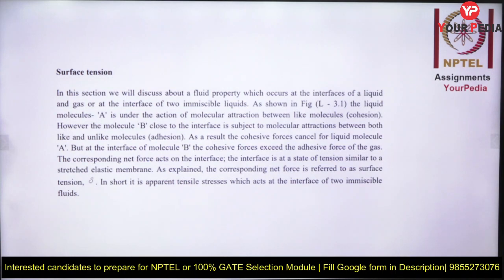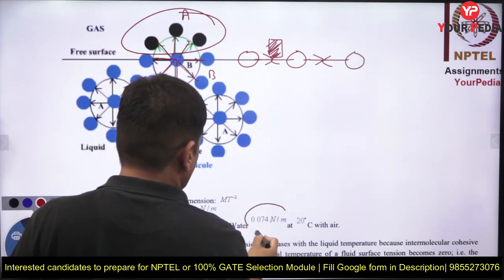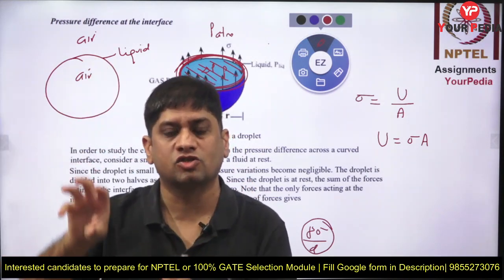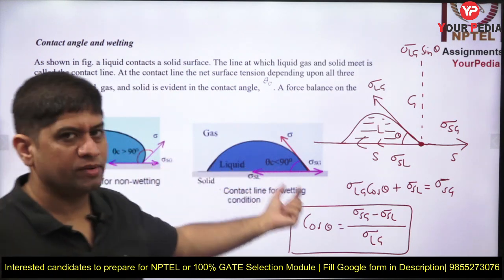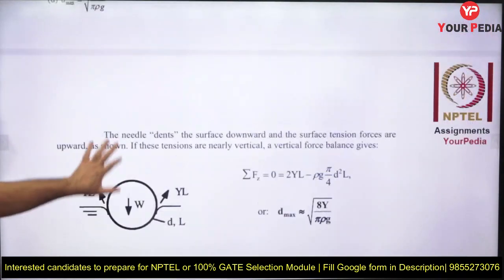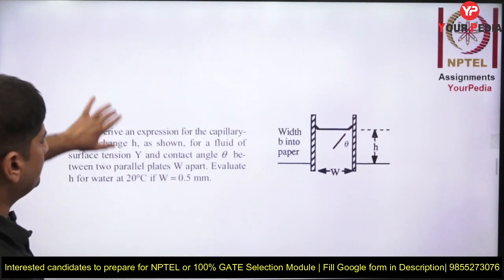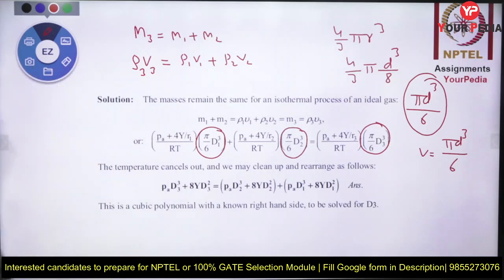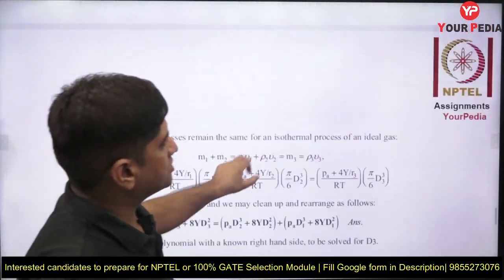1. NPTEL Questions Module Fluid Mechanics (Surface Tension) GATE 2023-24 | GATE Practice Questions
NPTEL (National Programme on Technology Enhanced Learning), is a joint venture of the IITs and IISc, funded by Government of India. It was started as a project to take quality education to all students who otherwise may not join IITs and premier institutes. Professors of IIT and IISc teach their subjects on this platform and provide free quality classes to students.
YourPedia has launched dedicated module for students preparing for various competitive exams such as GATE, BARC, ISRO and ESE based upon quality NPTEL assignment questions. Mentors of YourPedia has solved the relevant questions from NPTEL assignments which may help the students to prepare for standard exams like GATE, BARC, ISRO and ESE.
YourPedia also provides free daily lecture on YouTube for particular topic based upon the assignment questions of NPTEL. The written material along with the concept and solution is also provided to the students for this lecture.
In this lecture, Dr Vijayender has taken certain important questions from NPTEL assignments related to surface tension topic in fluid mechanics.

Interested students for NPTEL Module & 100% GATE Selection Module for GATE 2023-24 fill up the google form below.